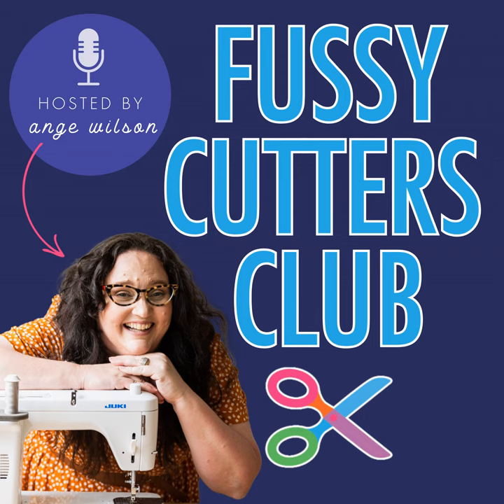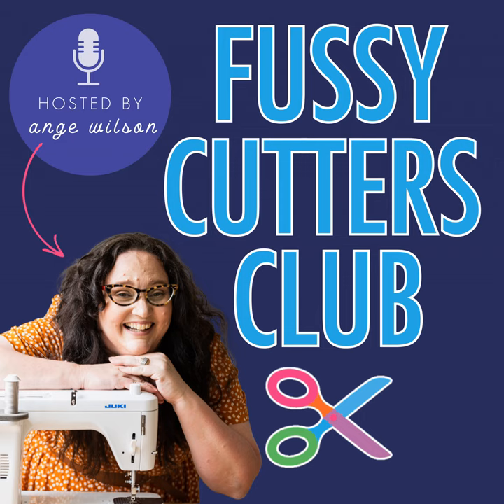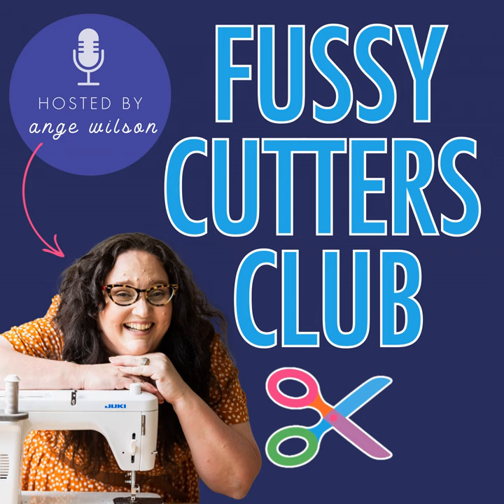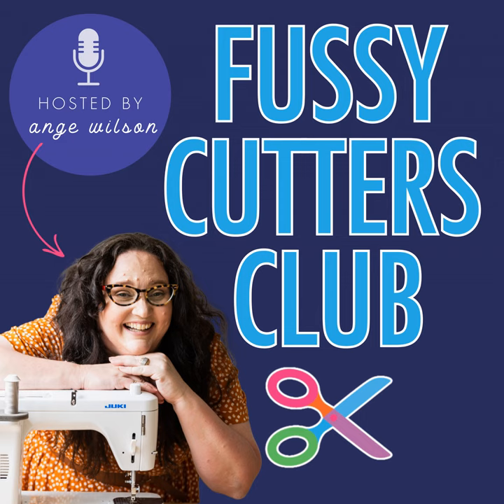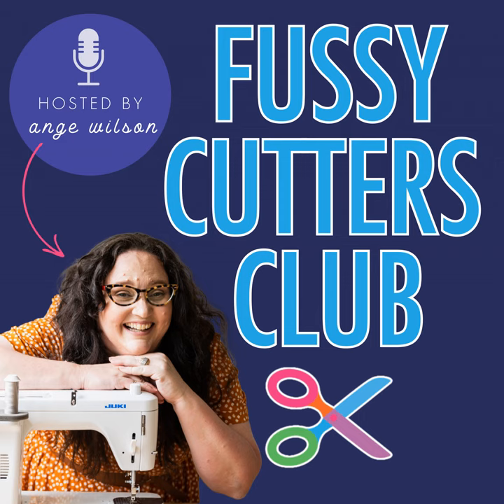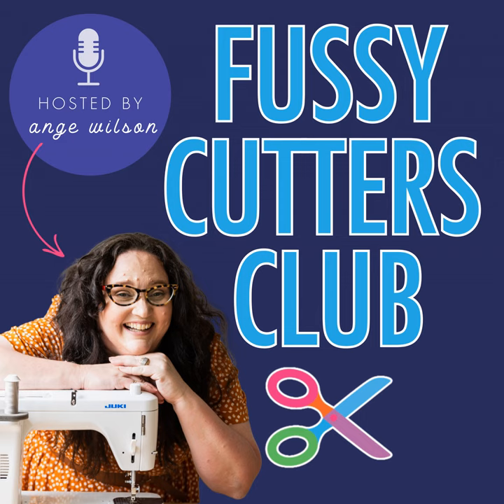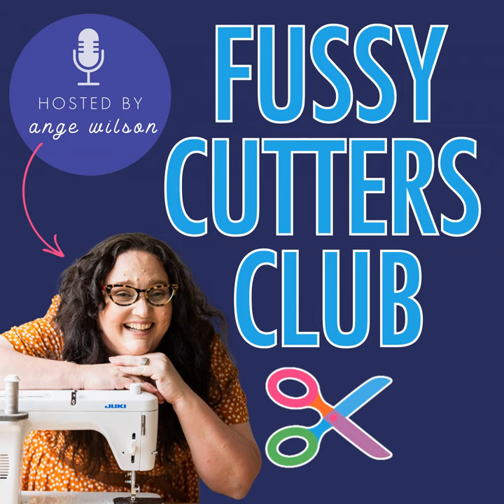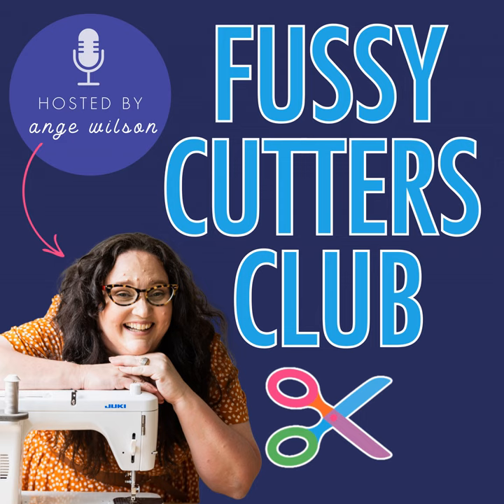Conversation with Hunter's Design Studio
In this episode, Ange Wilson interviews Sam Hunter of Hunter's Design Studio. They discuss Sam's background in quilting, her design style, and her journey into embroidery. They talk about Sam's quilting patterns and her recent focus on fussy cutting. Sam shares her advocacy for fair pricing in the quilting industry and her involvement in a panel on pricing quilts for the Modern Quilt Guild. Ange and Sam discuss the importance of friendship and community in the quilting world while touching on the significance of creating a safe space for creativity, encouraging women in their creative pursuits, and supporting the quilting industry as a whole. Finally, they explore the topic of choosing fabrics and the use of curated bundles, as well as the art of fussy cutting and the impact of hero prints.